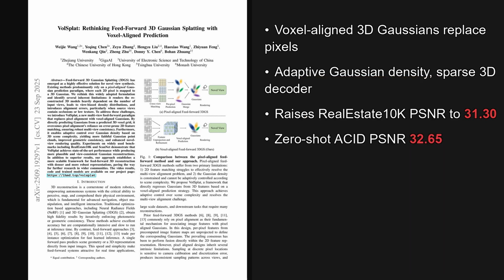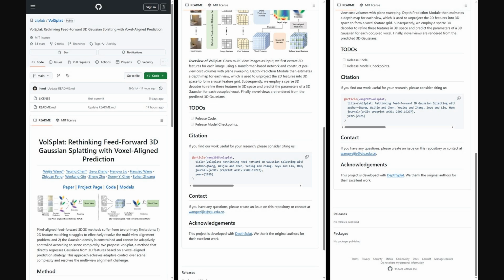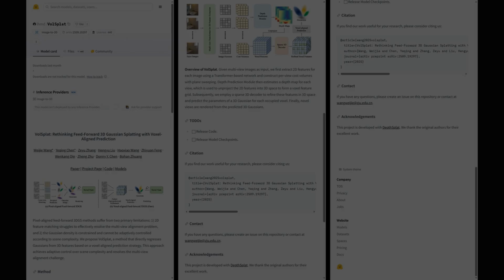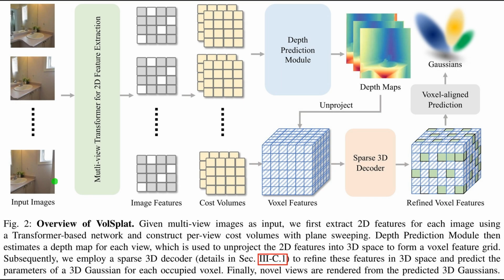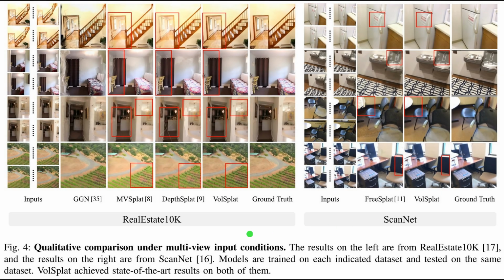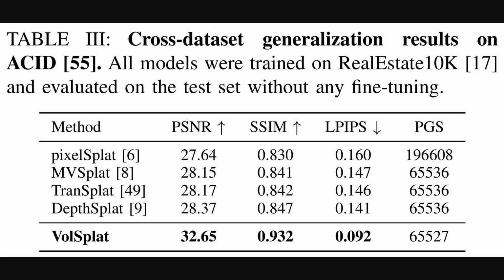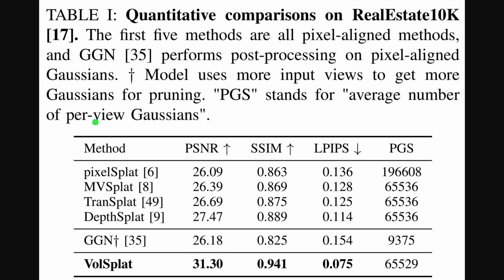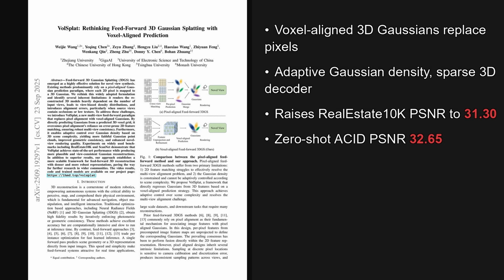VolSplat: Voxel‑Aligned 3D Gaussian Splatting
In this AI Research Roundup episode, Alex discusses the paper:
'VolSplat: Rethinking Feed-Forward 3D Gaussian Splatting with Voxel-Aligned Prediction'
VolSplat replaces pixel-aligned prediction with a voxel-aligned approach for feed-forward 3D Gaussian Splatting. The authors pinpoint issues with pixel alignment—view count dependence, non-adaptive per-pixel Gaussian density, and alignment errors from occlusions or sparse views—that cause floaters and inconsistent geometry. VolSplat builds a canonical voxel feature grid via plane-sweep depth, unprojects features to world space, refines them with a sparse 3D U-Net, and predicts adaptive Gaussians per occupied voxel for rendering. Trained end-to-end with MSE+LPIPS, it reports state-of-the-art results over prior pixel-aligned methods.